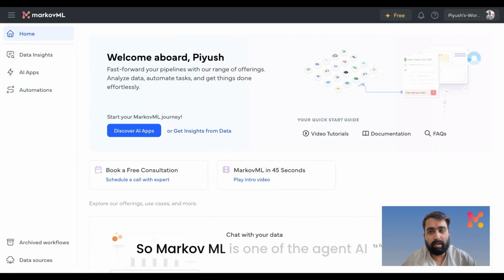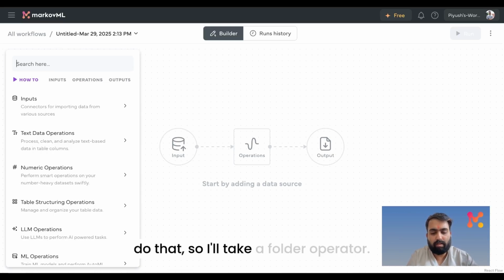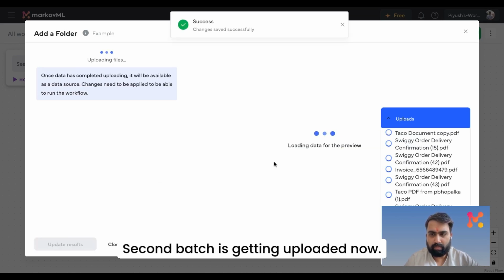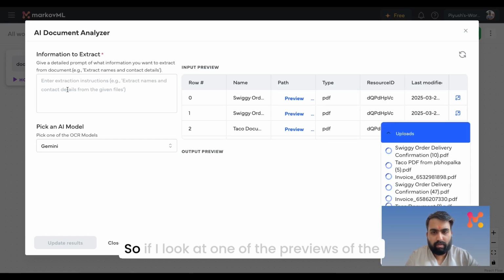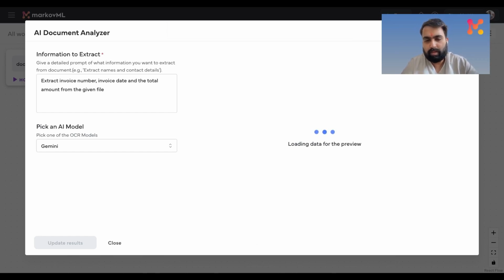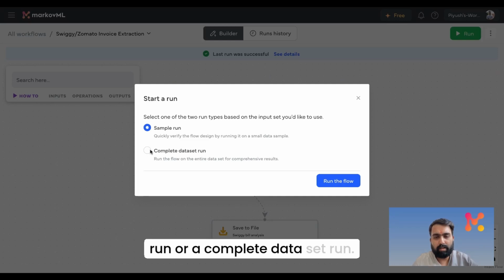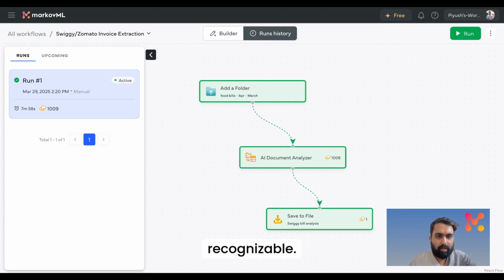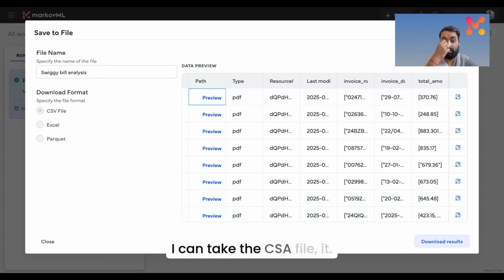Invoice Extractor AI Agent by Piyush Bhopalka | AI Apps by MarkovML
🎯 Tired of Manually Extracting Invoice Data?

In this video, I walk you through how I built a simple yet powerful Invoice Extraction Workflow using MarkovML's AI Platform — an AI platform designed to automate tedious tasks.

With 80+ invoices piling up for reimbursement, I needed a way to extract key details like:
✅ Invoice Number
✅ Invoice Date
✅ Total Amount

Instead of spending hours manually entering data, I built an AI-powered workflow that did it in minutes. Watch as I demonstrate how I:
🚀 Uploaded invoices in bulk
🔎 Used the **Document Analyzer** to extract data
📊 Generated a clean, structured CSV output

Whether you’re dealing with piles of invoices or want to automate financial tasks, this is a game-changer!